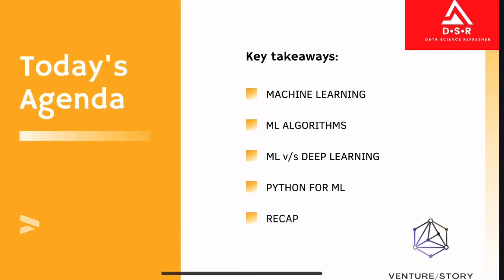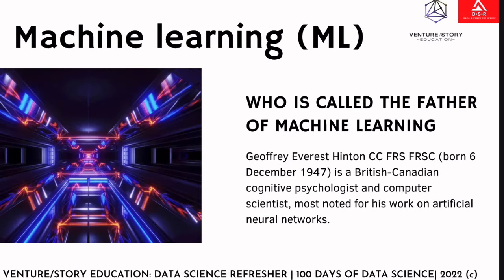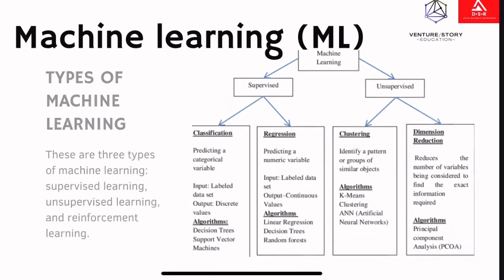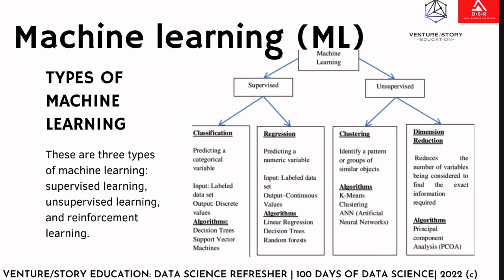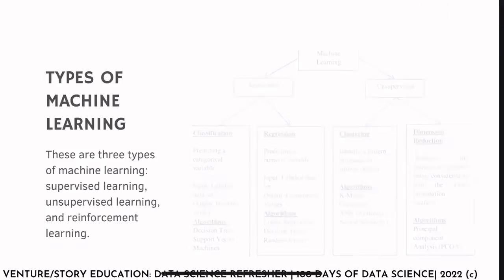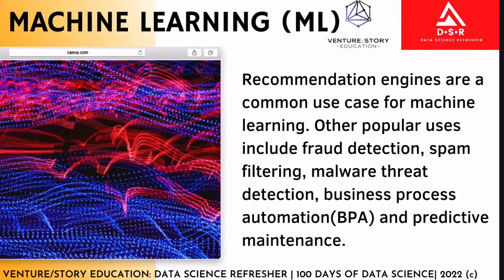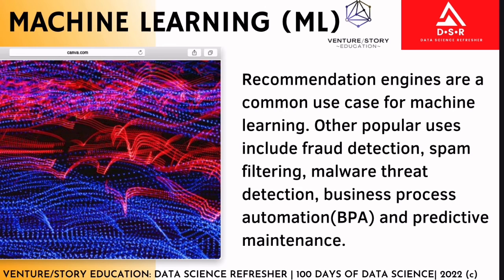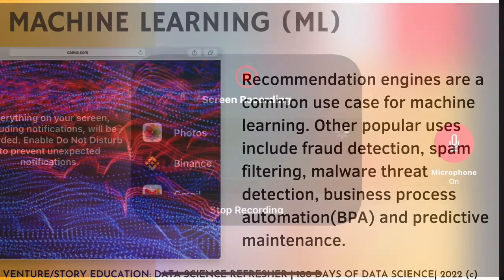What is Machine Learning || 100 Days Of Data Science || Day06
What is Machine Learning, HOW DO WE USE MACHINE LEARNING, WHAT MACHINE LEARNING, WHEN DO WE USE MACHINE LEARNING || 100 Days Of Data Science || Day06 ||

DATA SCIENCE 101 | Easy to understand , in-depth, Free Data Science course (ENGLISH)

VENTURE/EDUCATION PRESENTS FREE COURSE ON DATA SCIENCE- a series of online lectures on data science which will be theory and practical based with a capstone project. Students can earn a paid certificate if they wish to sit for a 3 hour theory exam with a project submission. Faculty will be from iit/iim.

FREE LECTURE NOTES AVAILABLE -
🔥🔥 DOWNLOAD F.R.E.E PDF HERE🔥🔥
DETAILS : pdf copy of slides from lecture 04- data science refresher course - Getting Started with Data Science | Basics of Data Science | Definition of Data Science | How to become a data scientist | Salary of Data scientist | is data science a good career option | is python enough for data science?